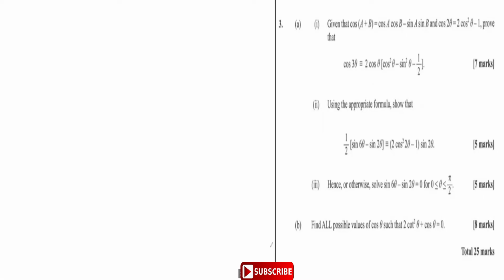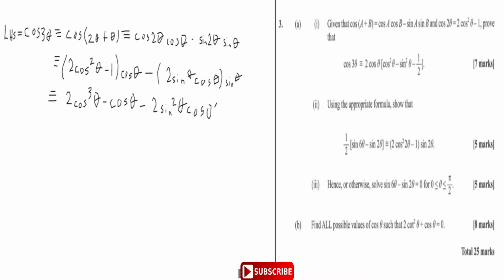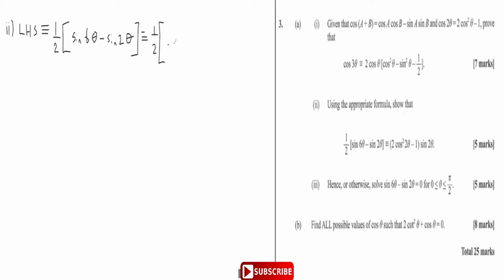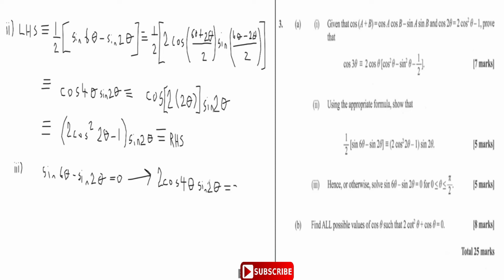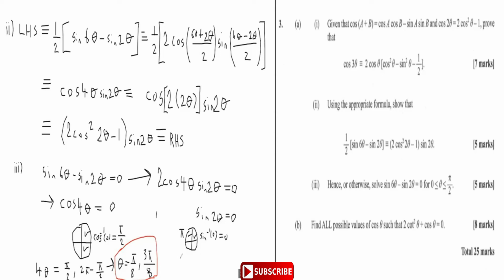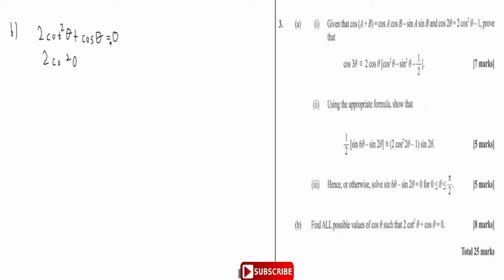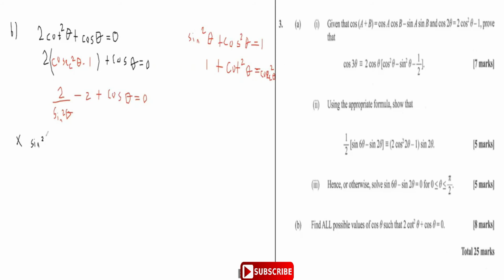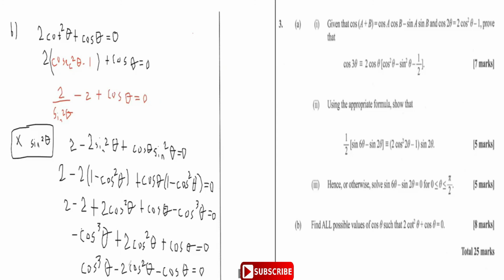PURE MATHEMATICS UNIT 1| JUNE 2012| TRIGONOMETRY QUESTION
This video provides a work through of the June 2012 trigs question